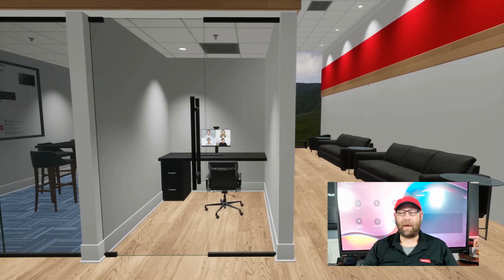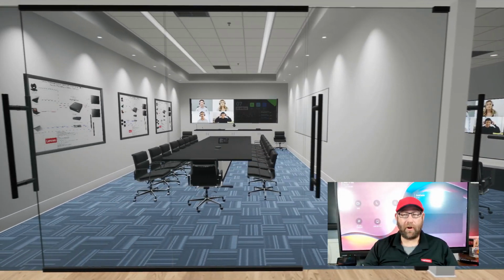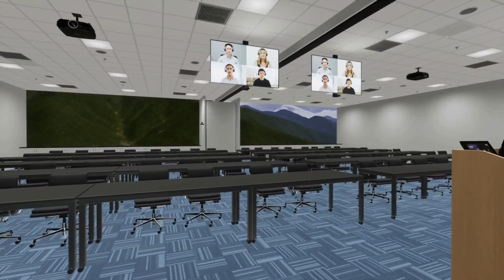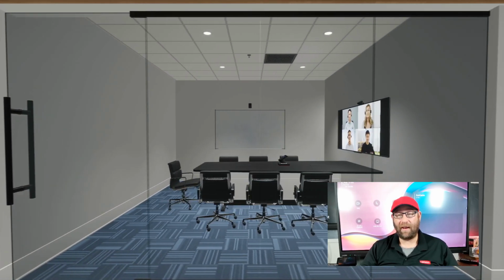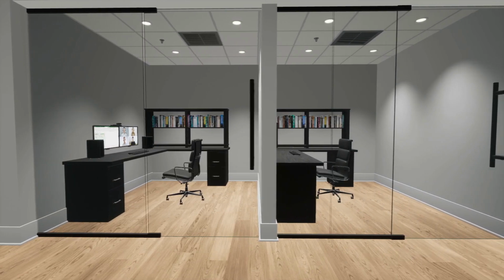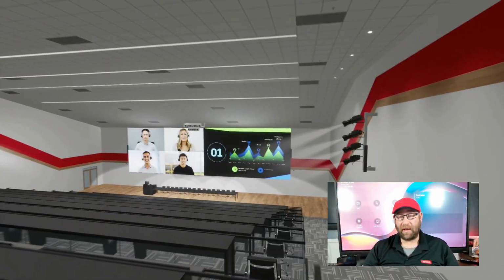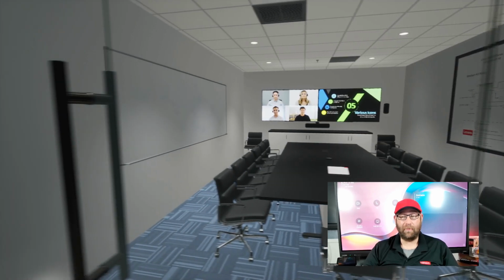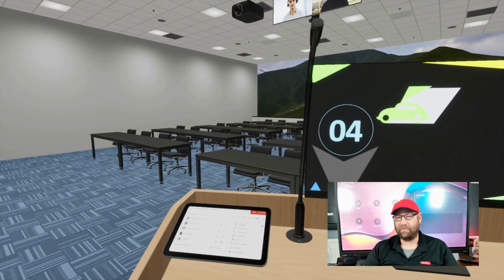Take a Look Thursday Lenovo Modus VR with Mark Whittaker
Today's lenovo thinksmart smartcollab takealookthursday is going to take a look at our Modus VR space. I created this virtual EBC using a tool called MODUS VR (@ModusVR ) This tool is an amazing visualization tool that also can do other sales motions such as output equipment lists and wall elevations etc. New products are being put into MODUS VR all the time, but Lenovo has had their products in for about a year and a half now.

Check the video out - and tell me what you think!

Also send me more questions for Wednesdays with Whittaker!